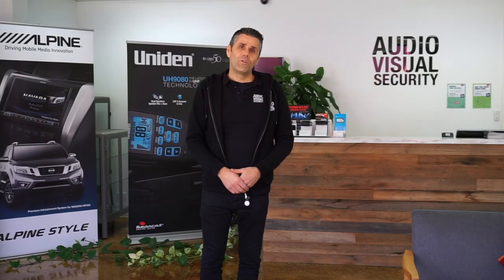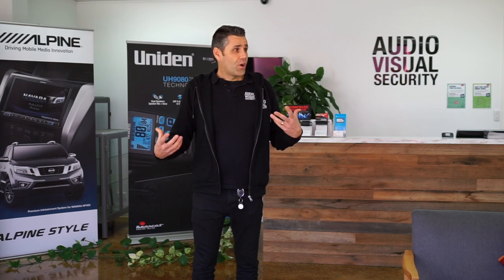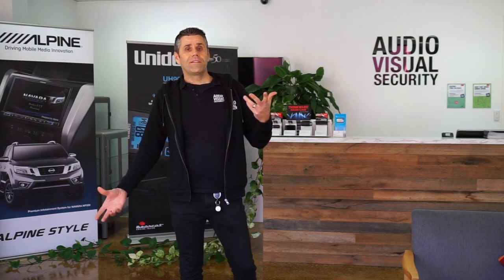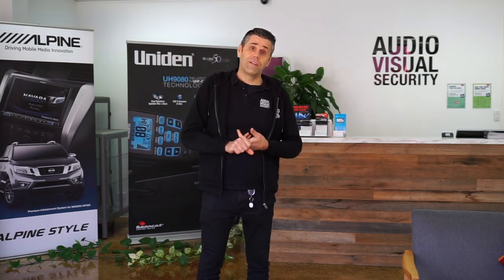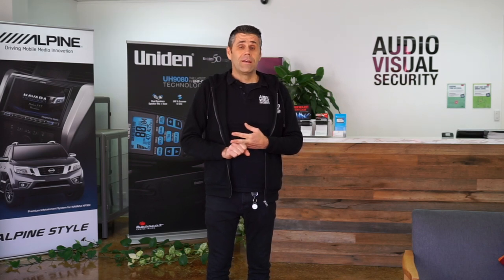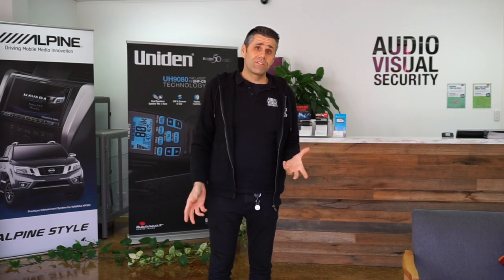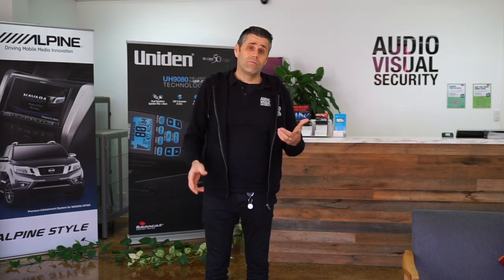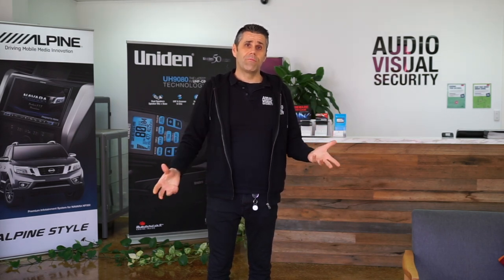Audio Visual Security Introduction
Tony introduces Audio Visual Security and explains a wide range of products on offer.

Audio Visual Security have confidently supplied and expertly installed the very best in in-car entertainment, luxury, safety and security needs for hundreds of satisfied customers.